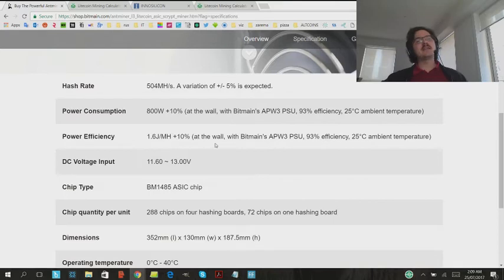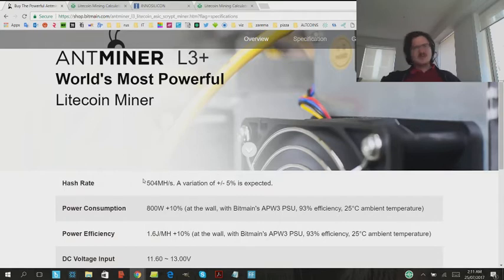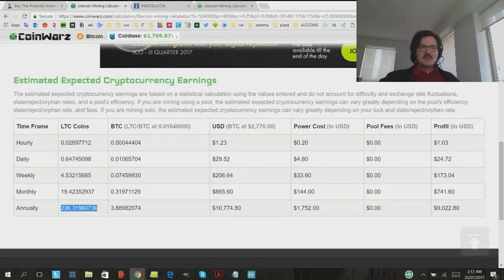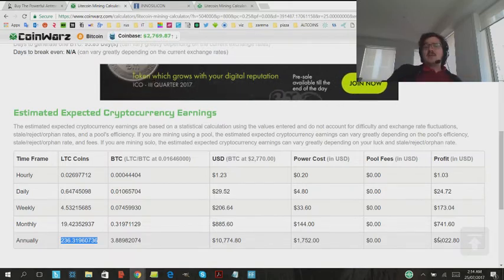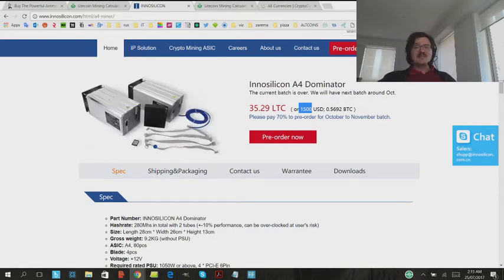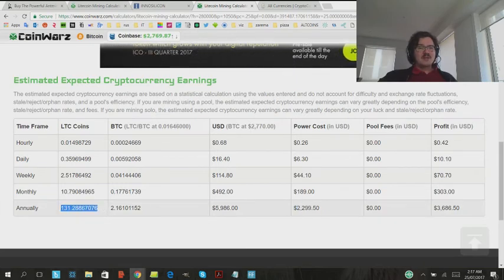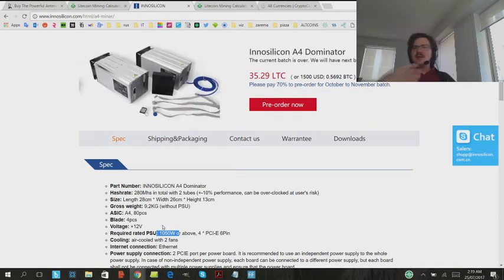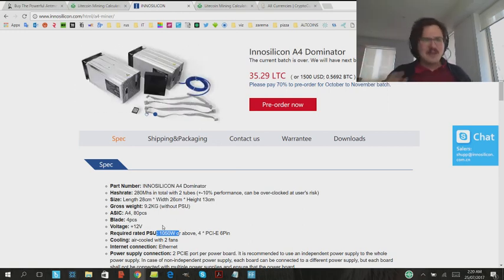Litecoin Mining - Comparing Hardware from Bitmain and Innosilicon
There are some powerful litecoin mining machines out there, and they are not all created equally. Check out here for the facts.